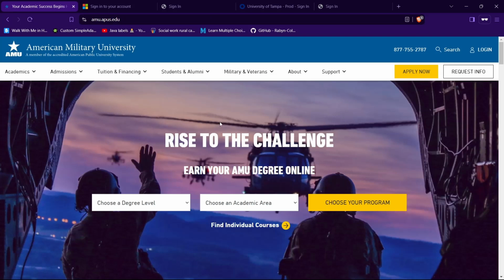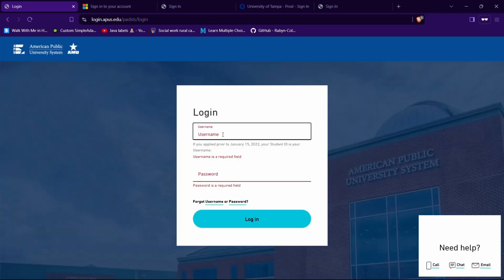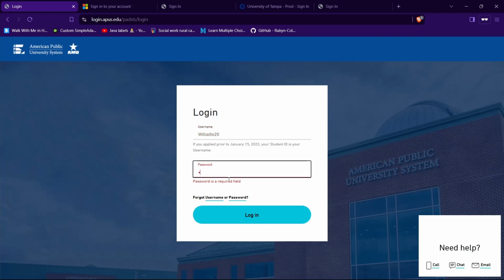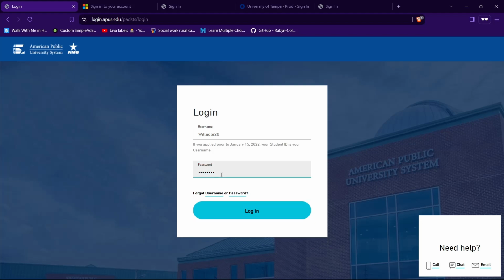How to Login to AMU Portal 2024?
In our comprehensive guide, 'How to Login to AMU Portal,' we’ll show you the simple steps to access your AMU account. Whether you need to check grades, assignments, or announcements, this guide will help you log in seamlessly. Join us as we navigate the AMU Portal. Don’t wait – access your AMU Portal today!